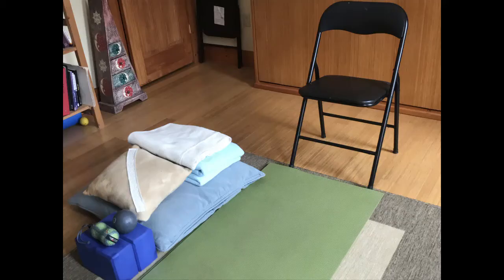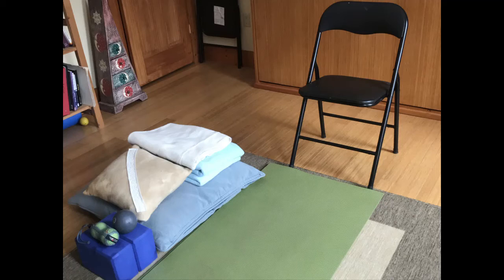Equipment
Recommended equipment for the Deep in the Bones program.